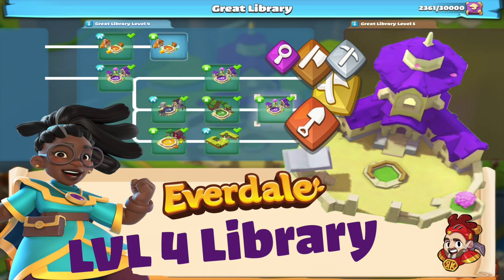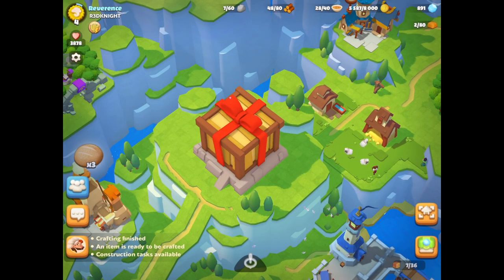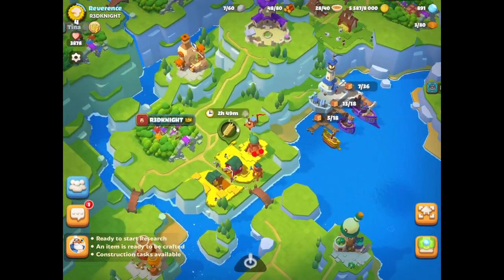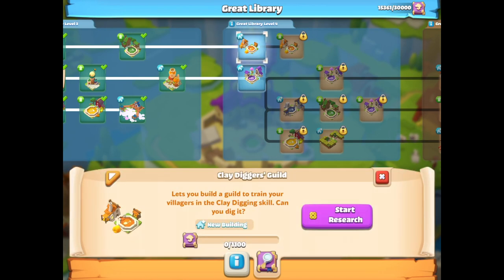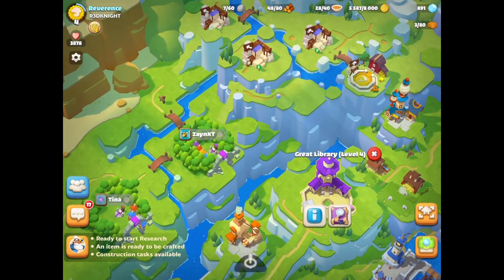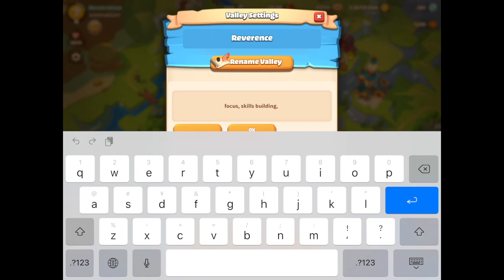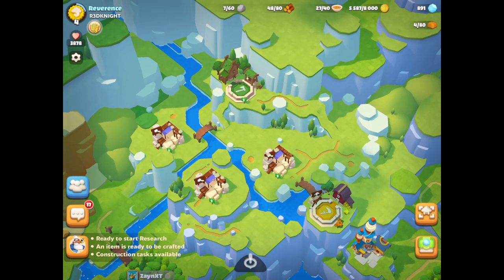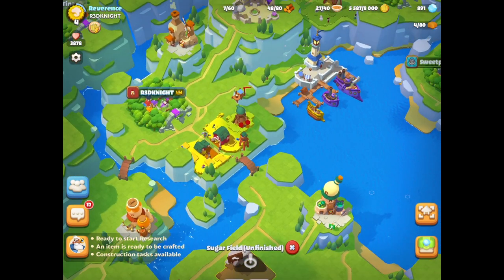Everdale - LVL 4 Library, Guild Buildings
Everdale R3DKNIGHT - Everdale - LVL 4 Library, Guild Buildings has R3DKNIGHT spending the valley tokens to get his guild buildings. With the guild buildings you can level up your villagers and produce good faster.

. R3DKNIGHTs Information .

P.O.Box 1143,
Chu-Oku,
650-8691, Japan

. Game Links .